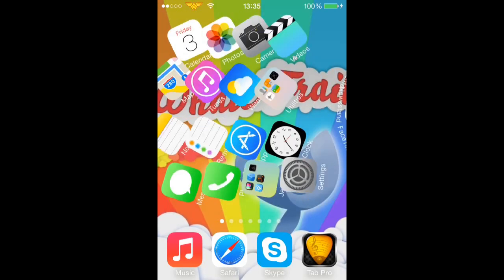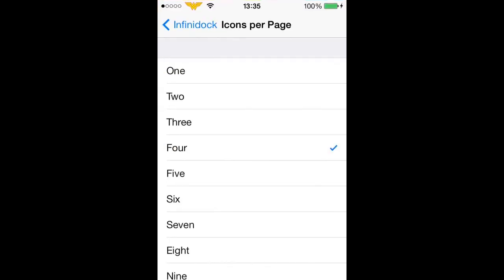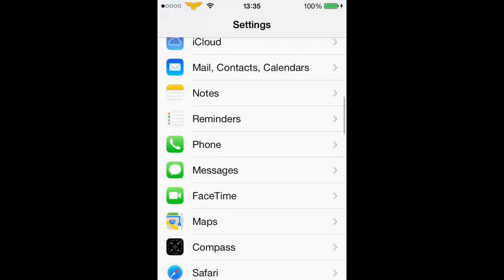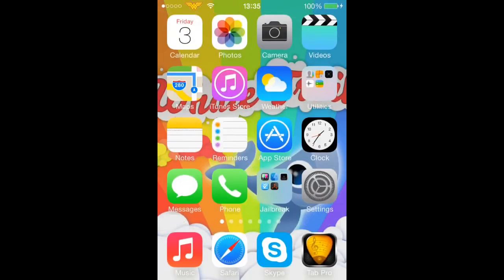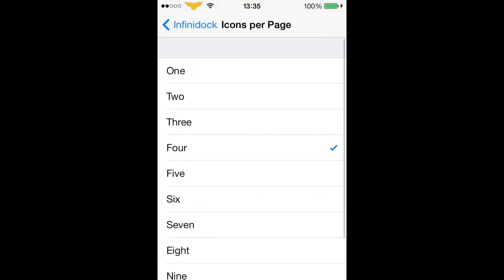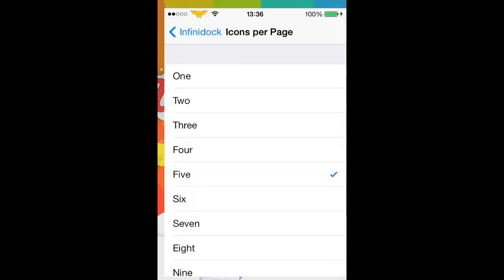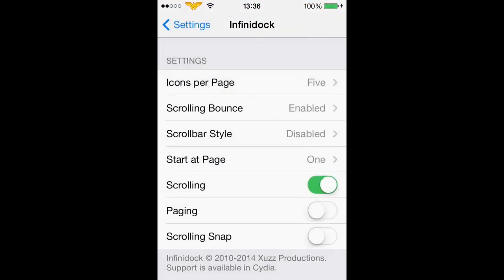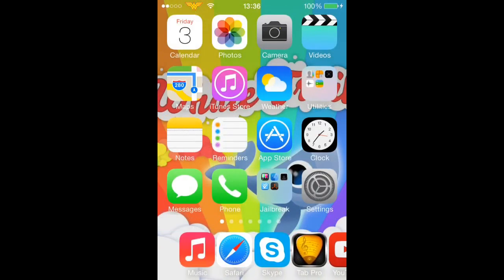iOS 7 Jailbreak Tweaks: Infinidock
Source - repo.biteyourapple.net
Thanks